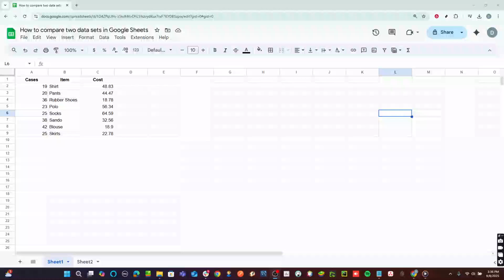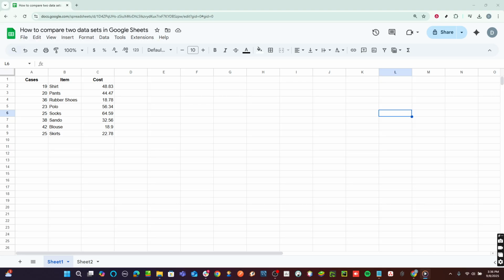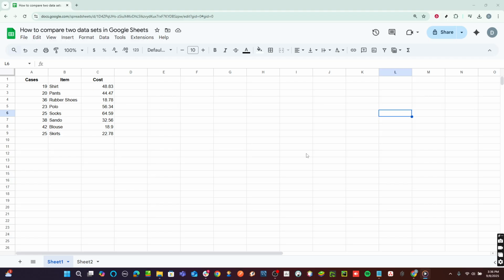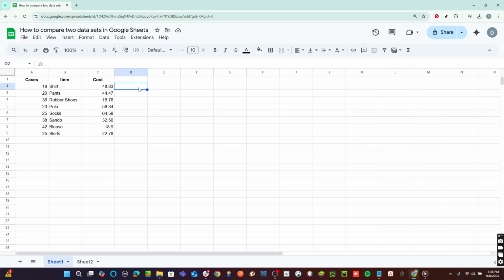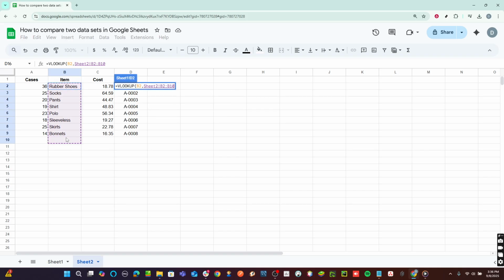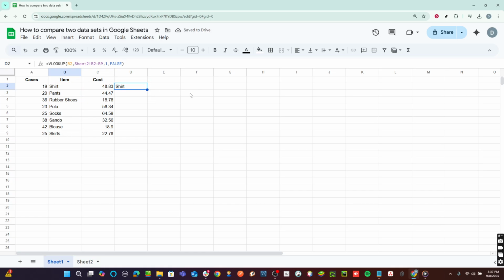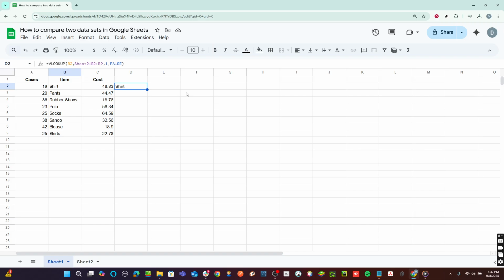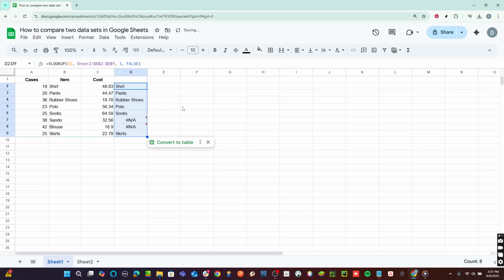How to Compare Two Data Sets in Google Sheets [2025 Guide]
In today's video we cover: compare data sets, Google Sheets tips, data analysis, spreadsheet comparison, data visualization, Google Sheets tutorial, Excel vs Google Sheets, data handling techniques, spreadsheet tips, analyze data sets, side-by-side comparison, Google Sheets functions, data management, how to use Google Sheets, data analysis tools, Google Sheets for beginners, compare two lists, data merging techniques, spreadsheet tricks